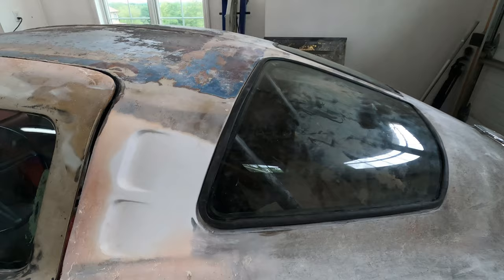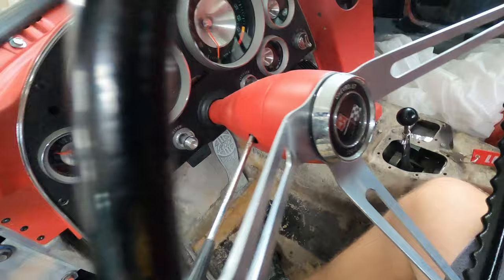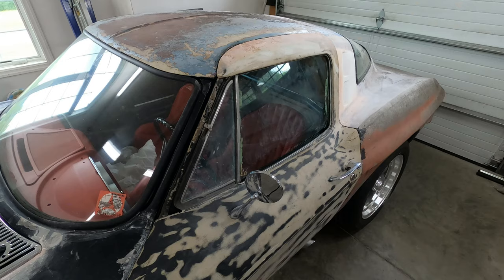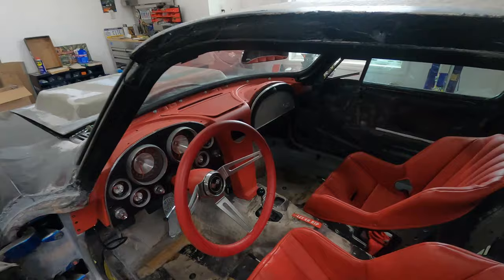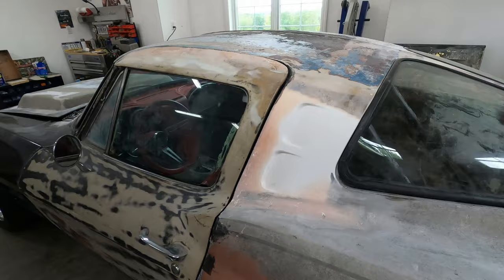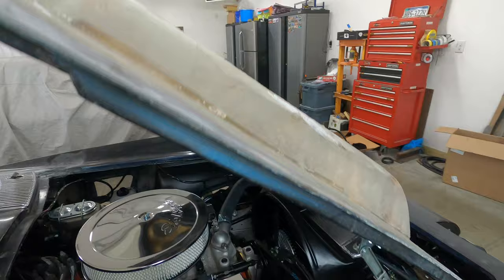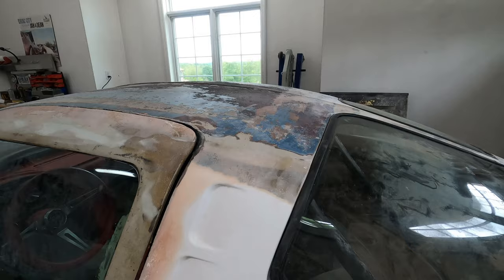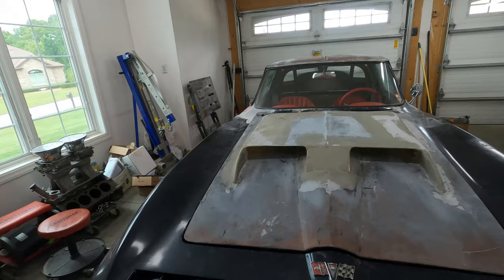Installing a New CON2R Steering Wheel in Misfit Split.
This channel is the home for all your vintage Mid-Year Corvette content.

I just finished restoring a 1963 Corvette Split Window and I am starting another split window build but this time its a race car build. I will be making videos on my 1963 Corvette Split Window, my dad's 1965 Corvette, my race car split window build, my friends 1960 Corvette, and other projects that I find along the way. Let me know what you think about the video.